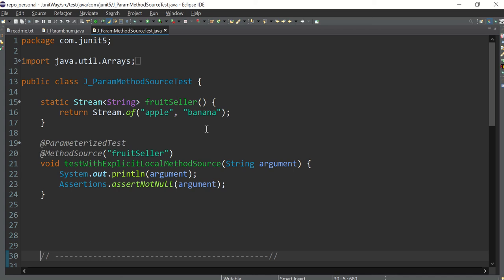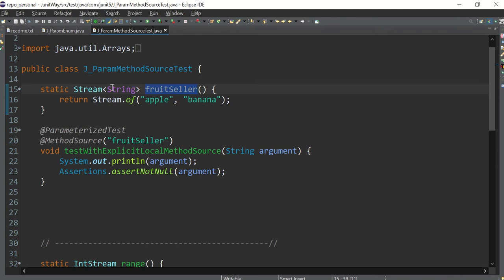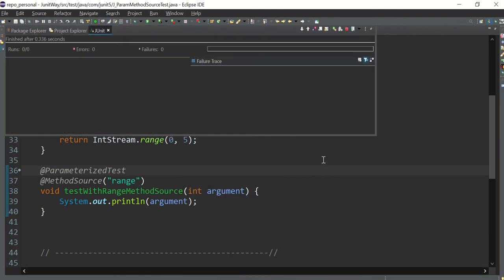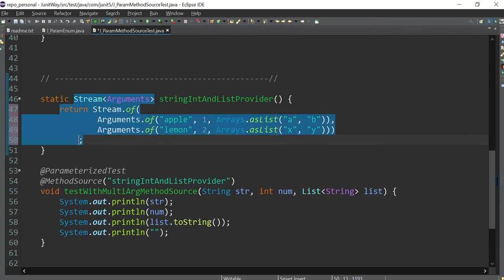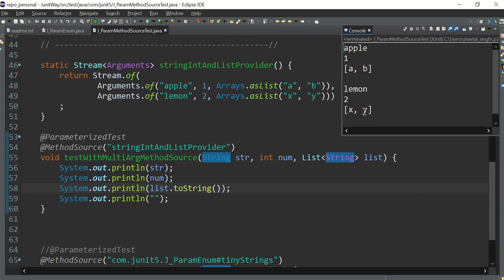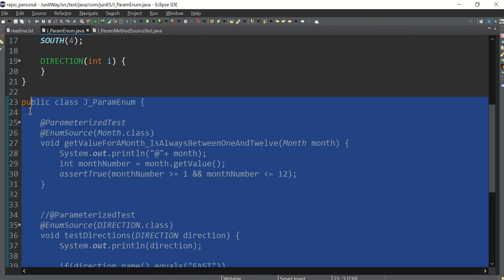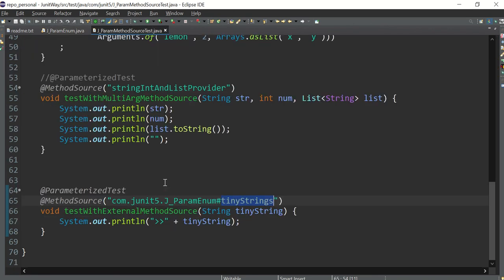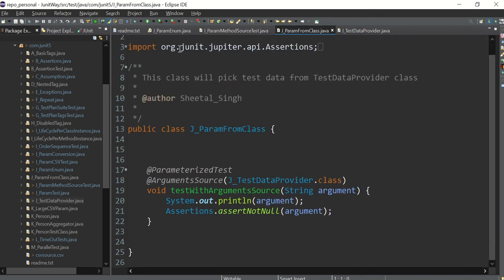Chapter 16: Passing Parameter (@MethodSource, Streams)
We will learn how to pass data via MethodSource

Stream of Strings
Stream.of
Arguments.of